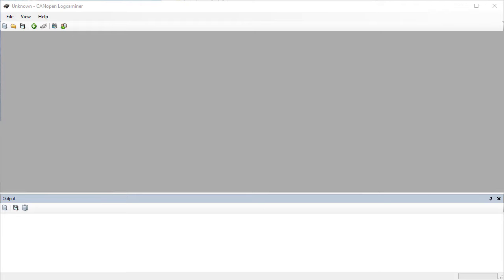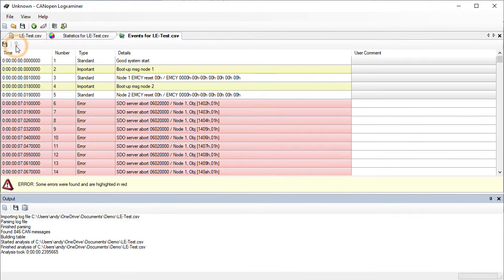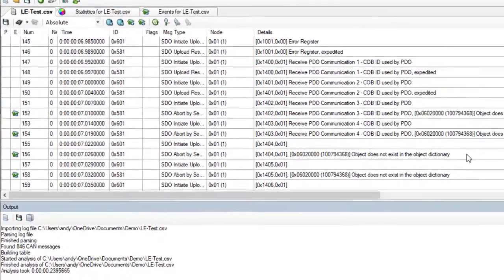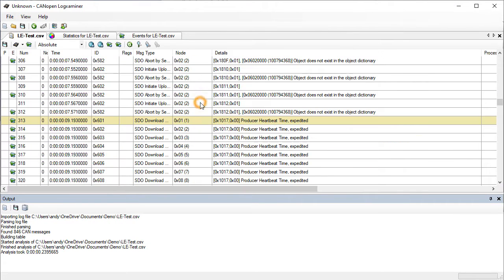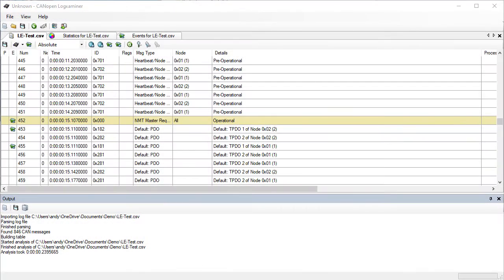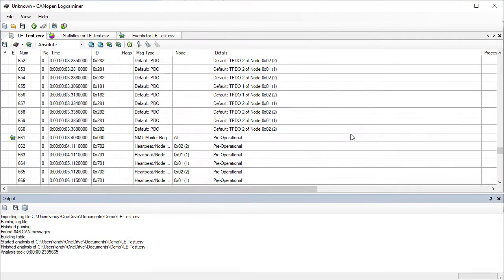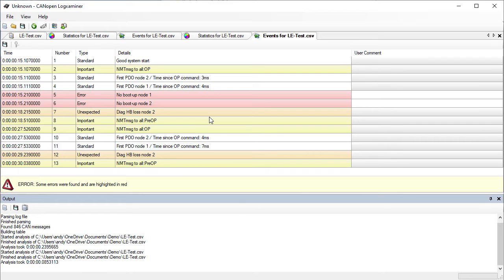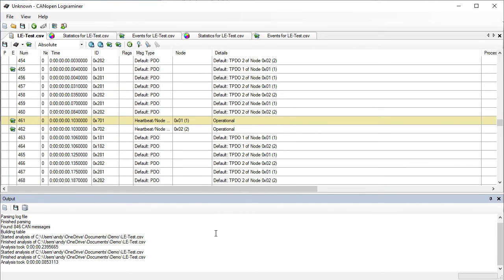CANopen Logxaminer: Events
A demonstration of the events features of CANopen Logxaminer from EmSA and how it allows quick analysis of large CANopen log files.